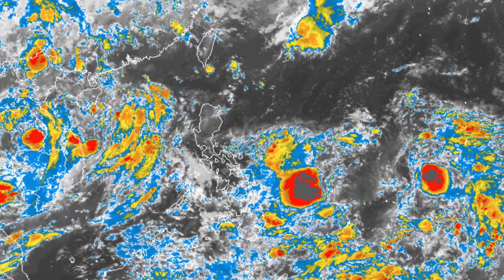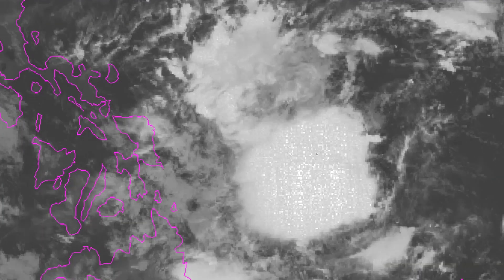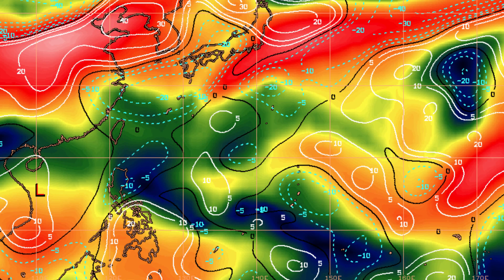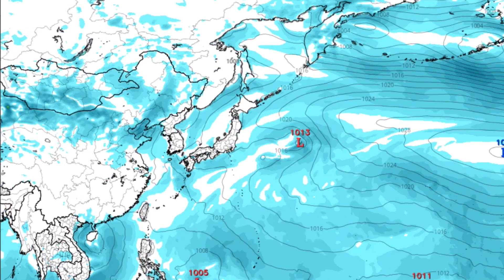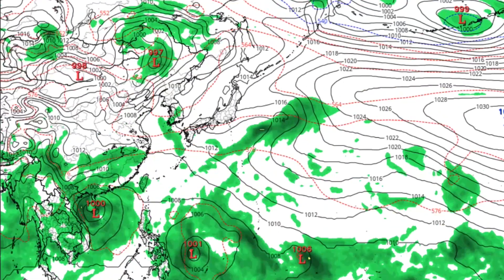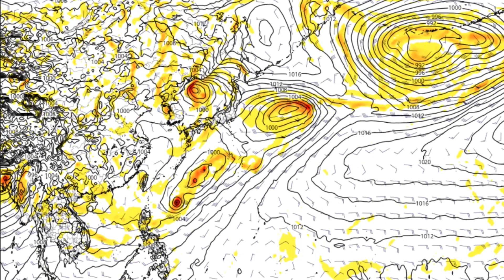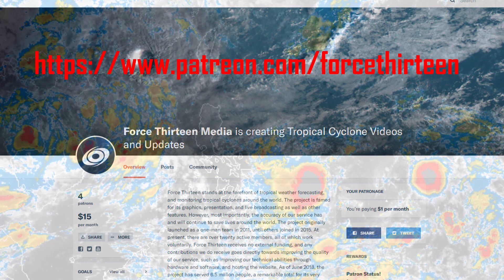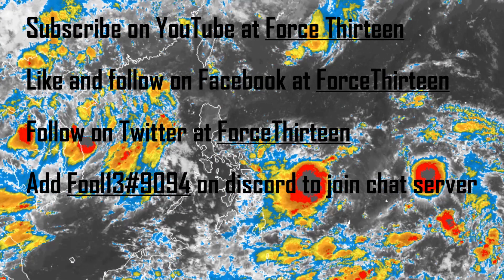Invest 90W and 91W Update - June 4, 2018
Latest on the double invests in the western Pacific. 91W has a significant chance of development as it moves past Guam towards the west.